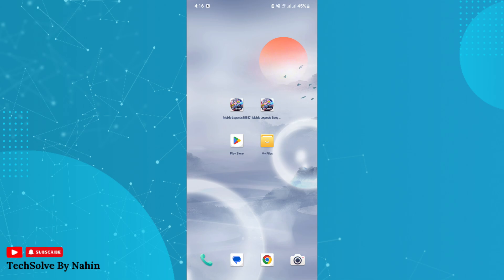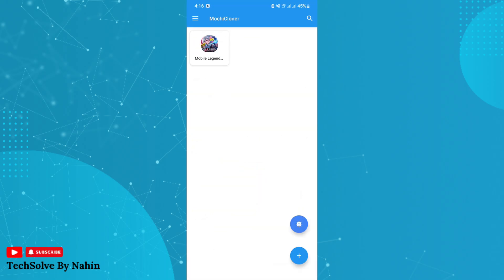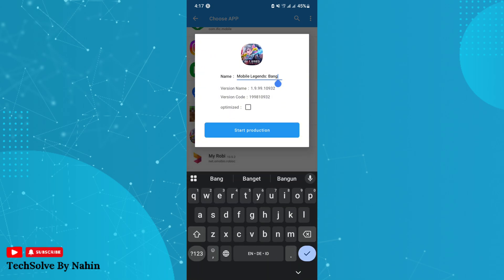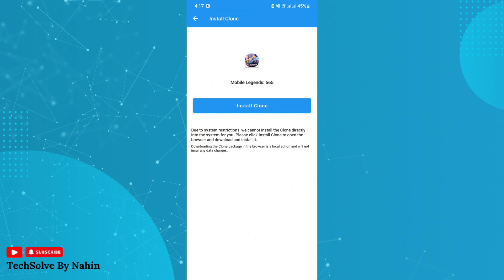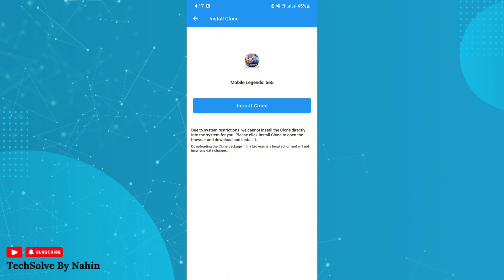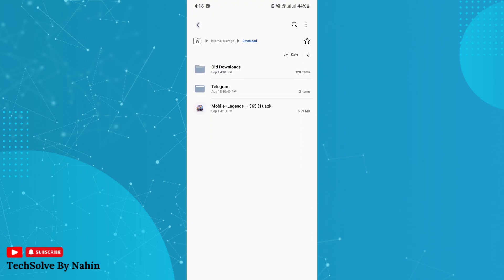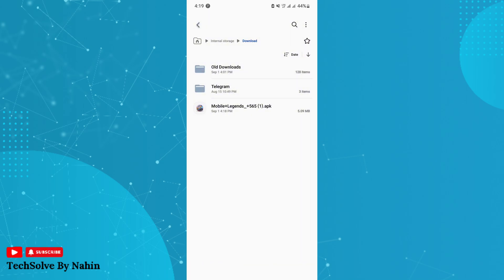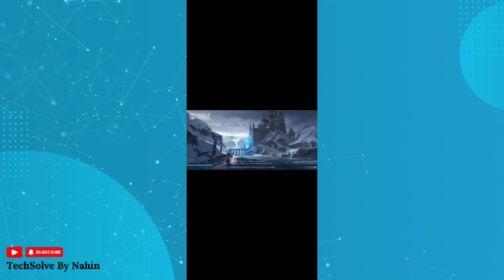Clone Mobile Legends App | Use Multiple MLBB Accounts on a Single Device | MLBB Dual App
Learn how to clone the Mobile Legends app so you can use multiple MLBB accounts without logging out every time. Play Mobile Legends: Bang Bang (MLBB) with more than one account on the same phone.

✅ What you’ll learn in this video:

 - How to clone Mobile Legends safely

 - Best app cloners for MLBB in 2025

 - Step-by-step guide to run multiple accounts

 - Fixing common cloning problems (crash, lag, login issues)

TechSolve By Nahin is the home of technology-based how-to's, guides & tips.

Clone Mobile Legends app

Mobile Legends multiple accounts

MLBB clone 2025

How to clone Mobile Legends

Mobile Legends multiple login

Best cloning app for MLBB

Mobile Legends account switch

Clone MLBB without root

Play MLBB on same device

Mobile Legends smurf account

Mobile Legends clone app, clone MLBB, multiple accounts Mobile Legends, how to clone MLBB app 2025, best cloning app for Mobile Legends, Mobile Legends multiple login, play MLBB on same phone